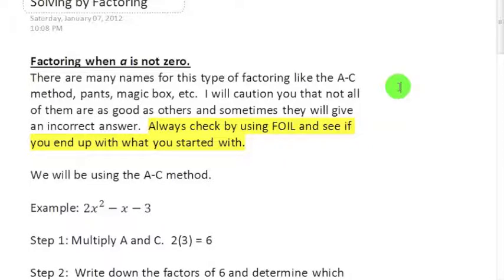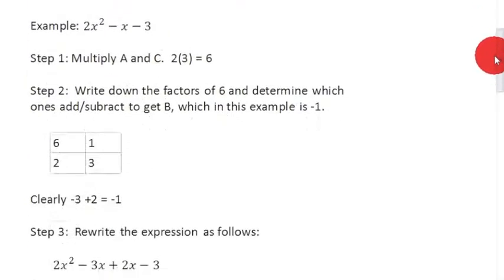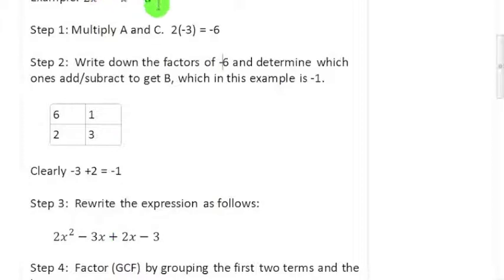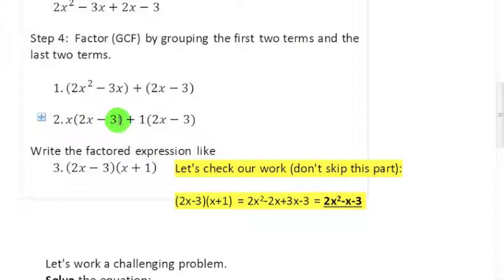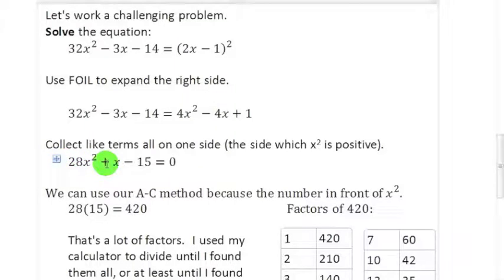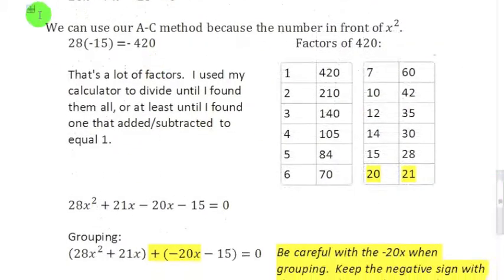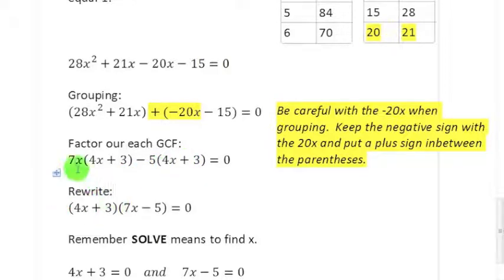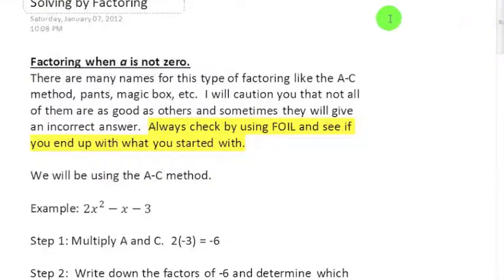Factoring Beyond the Basics